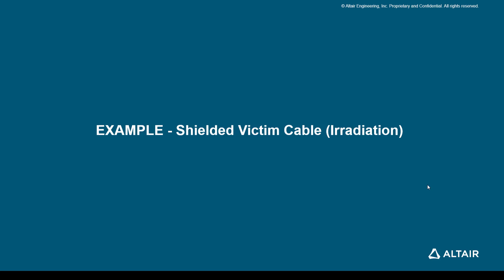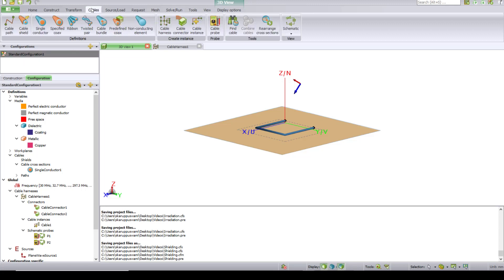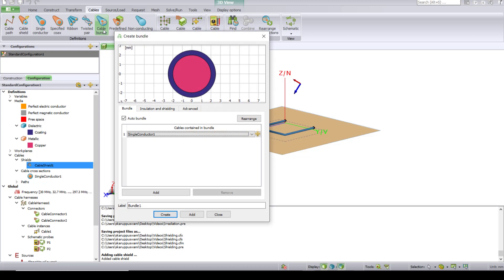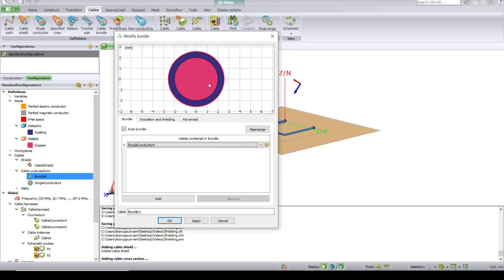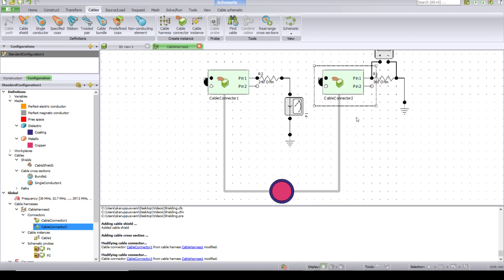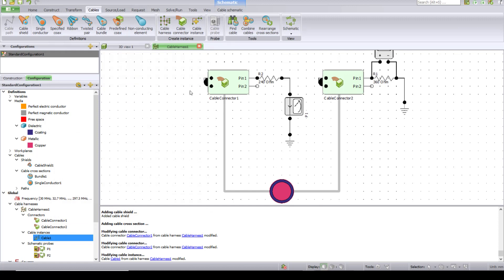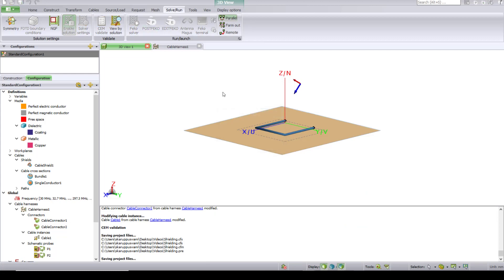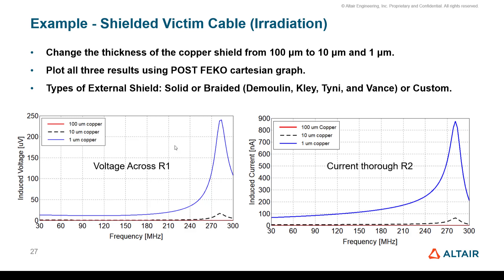EMI/EMC learning series using Altair Feko Example 3 Shielded Victim Cable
Altair`s Dr. Saran presents this EMI/EMC learning series using Altair Feko for Students
Learn how to use Altair Feko for simulating Shielded Victim Cable